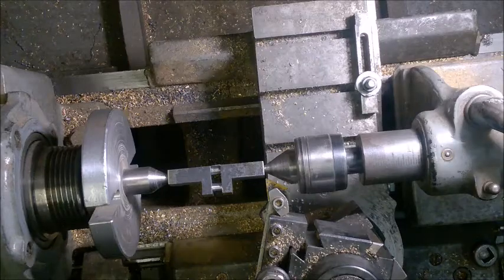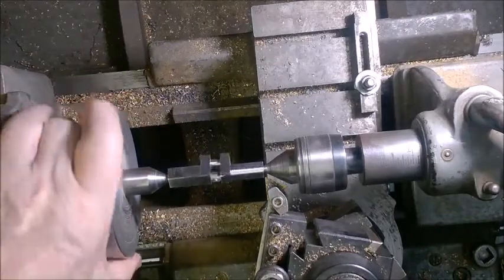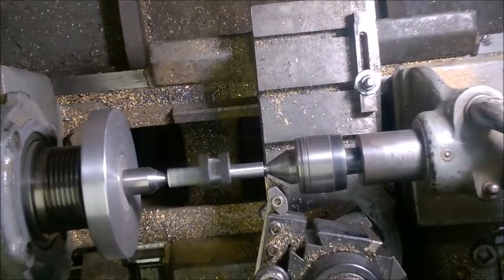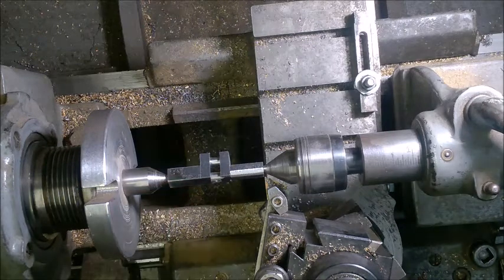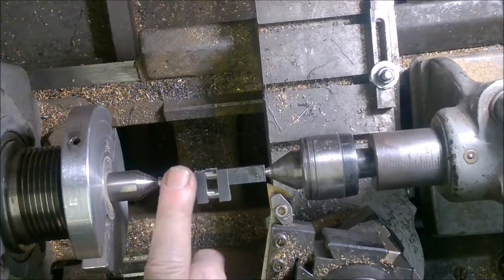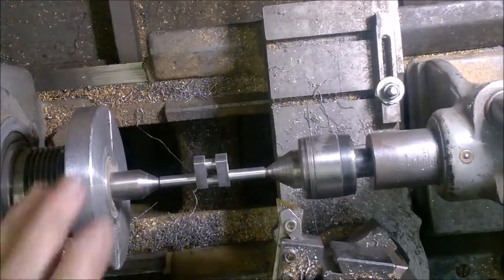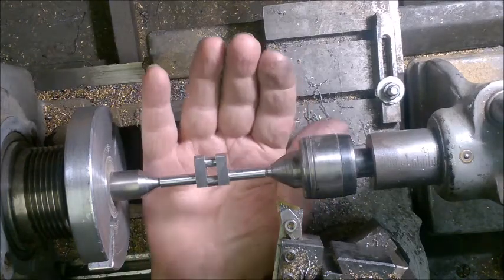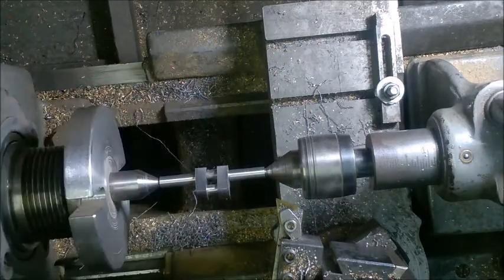Treadle Engine Crankshaft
This is a model crankshaft for a small, finger powered treadle engine.  The connecting rod and mains journals will be 1/4" diameter and overall length of the piece is 2 1/2 inches.  The material is hot rolled steel.  The finished treadle engine(s) will have 3" brass flywheels.  The frame is made from steel, some cold rolled and some cut down angle.  A build thread for this engine can be found at: